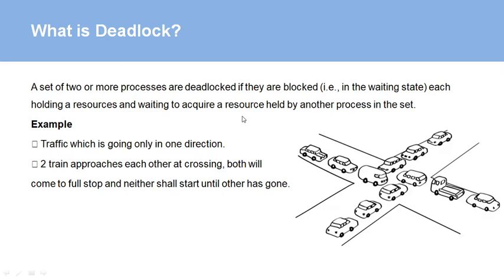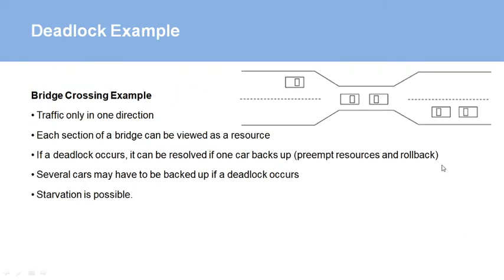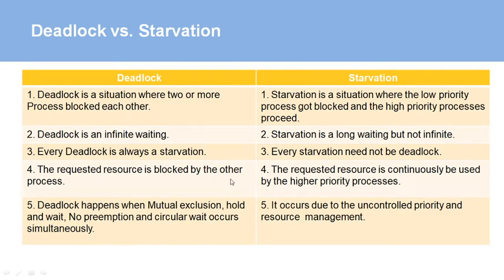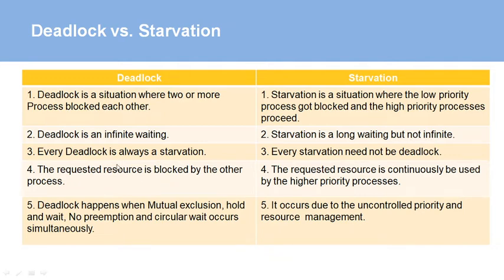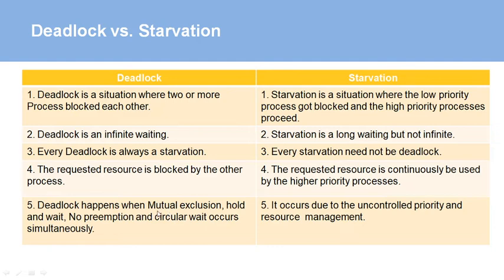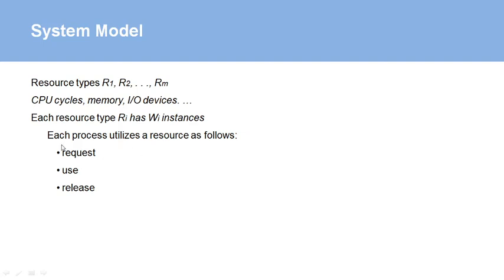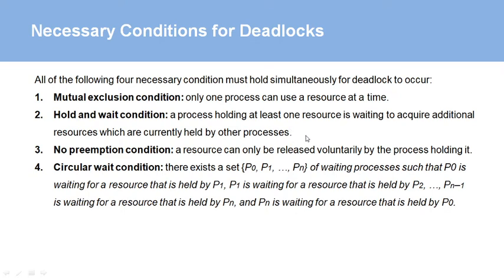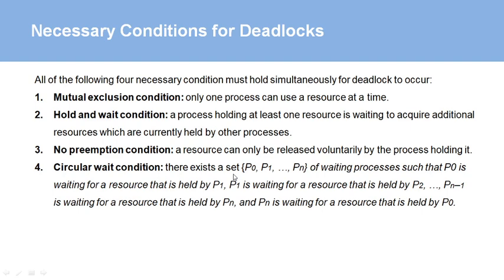Deadlock in Operating System by Santosh Saha, Assistant Professor, Dept of CSE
Title: Deadlock in Operating System
Description: This video explains what is deadlock with an example, deadlock v.s. starvation, deadlock system model, and necessary condition for deadlock in Operating System, by Asst Prof Santosh Saha (Computer Science & Engineering Department)